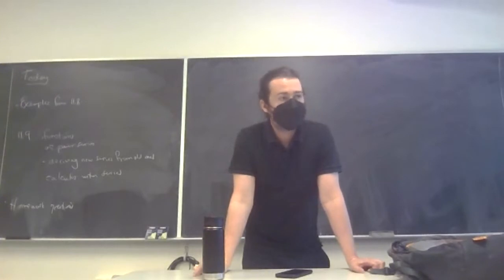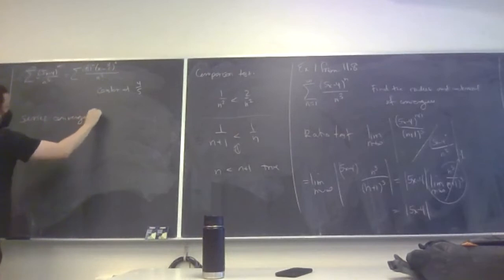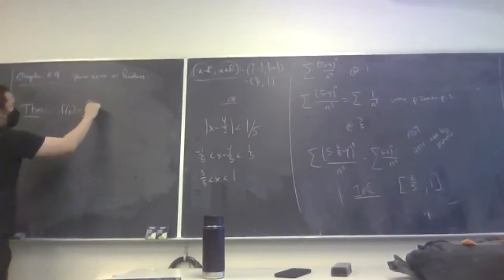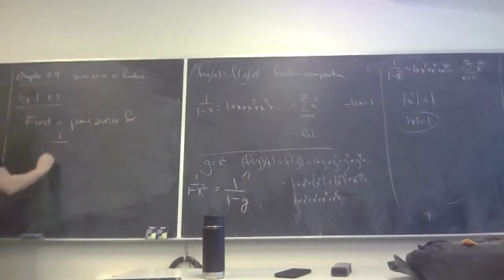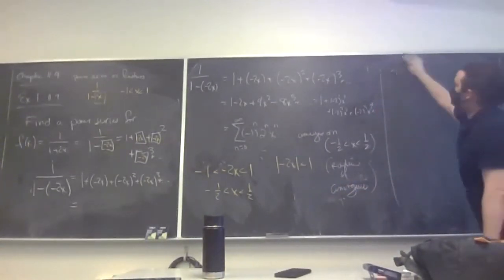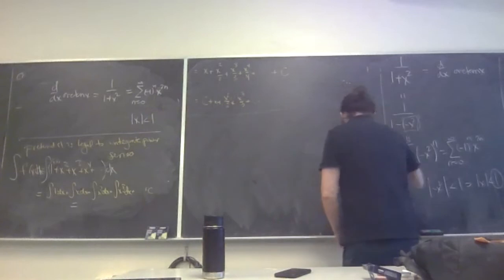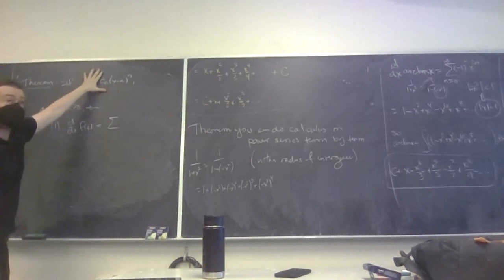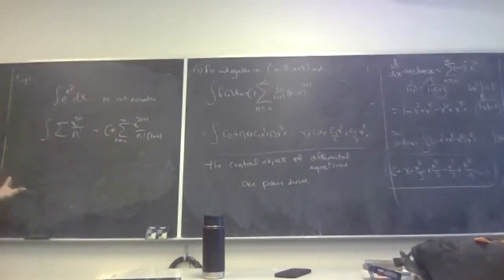Chapter 11.9 Series as functions, part 1 (live)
An introduction to the idea of power series as functions. Deriving new series from old. Integrating and differentiating series.